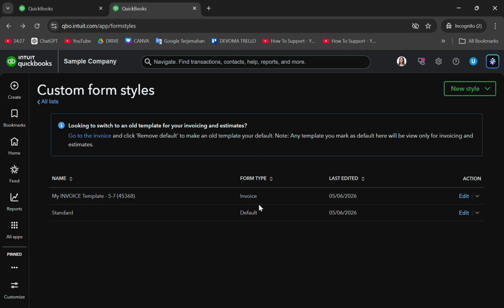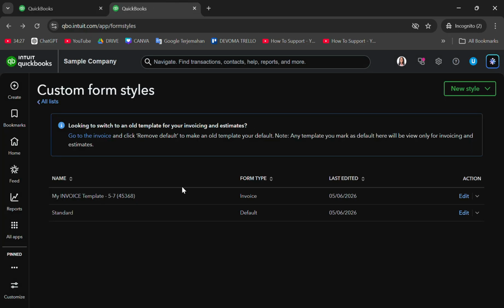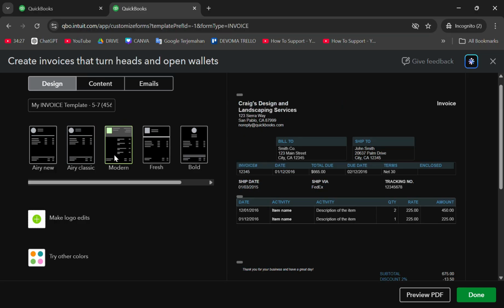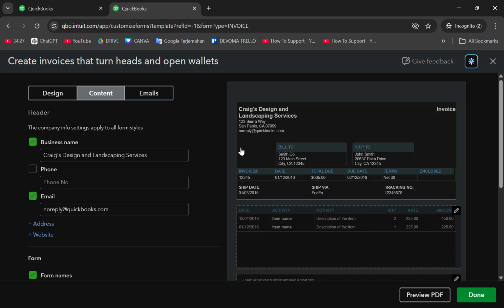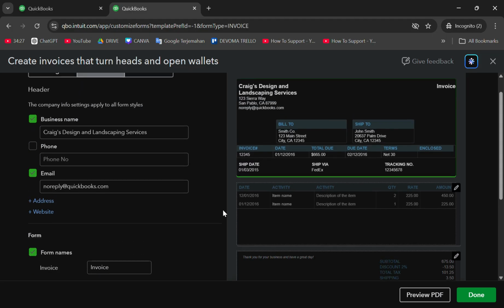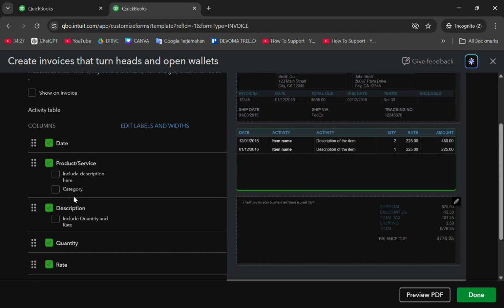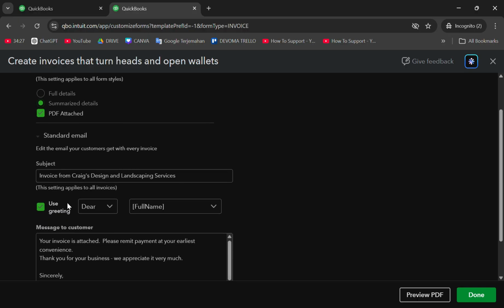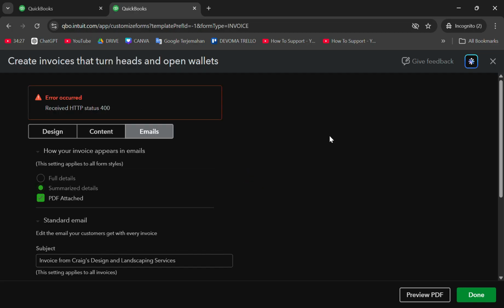How to Customize Invoice Templates in QuickBooks Online (QBO 2026)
Learn how to customize invoice templates in **QuickBooks Online** so you can create professional and branded invoices for your business. In this tutorial, you'll see how to change layouts, add logos, customize colors, and personalize invoice details.

• How to customize invoice templates in QuickBooks Online
• How to add your business logo and branding
• How to change colors, fonts, and layout styles
• How to customize invoice fields and messages
• Tips for creating professional-looking invoices